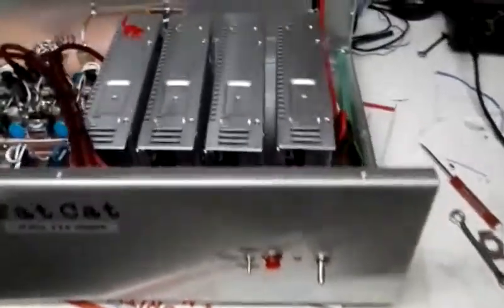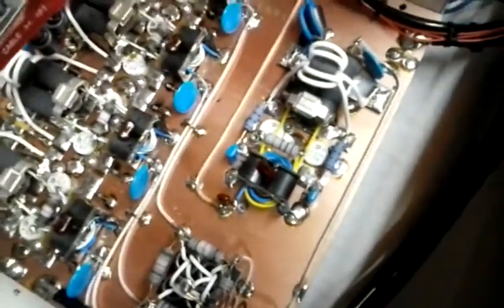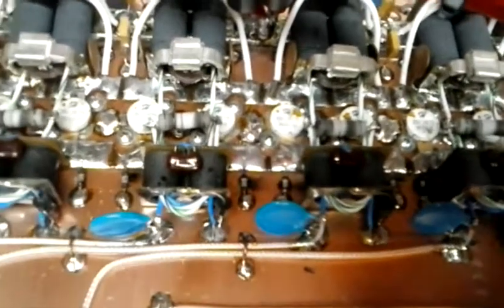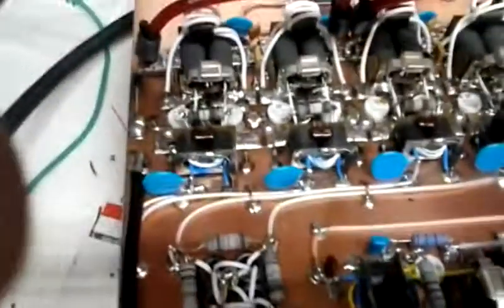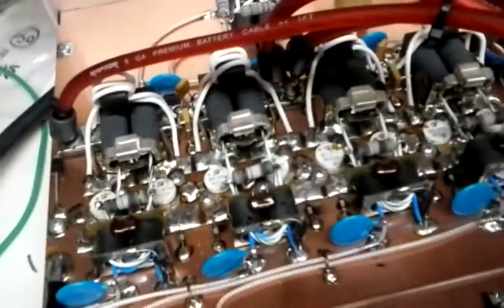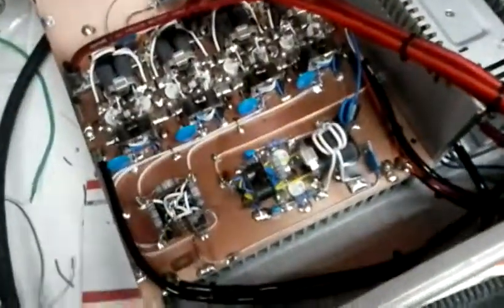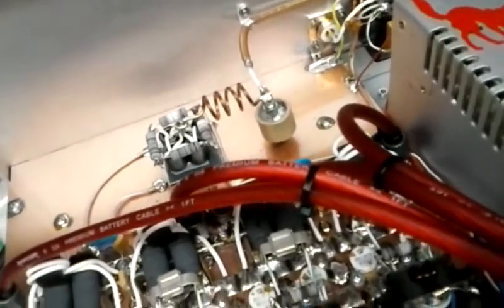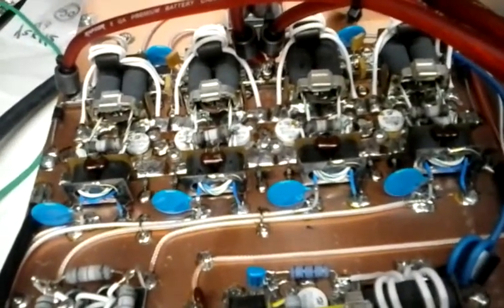Not My Fault -- Smoked to the Bone 2 X 8